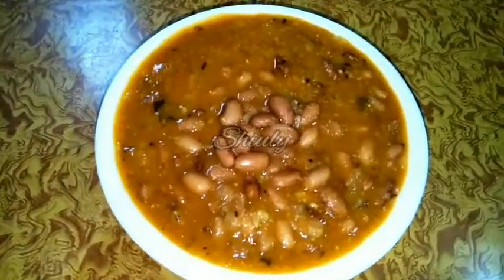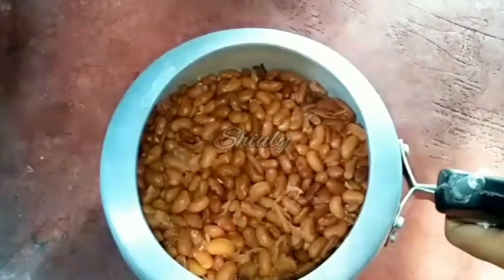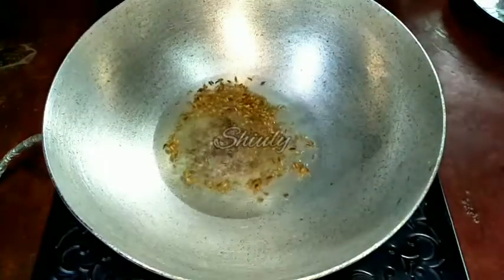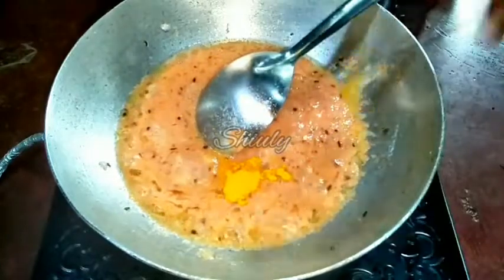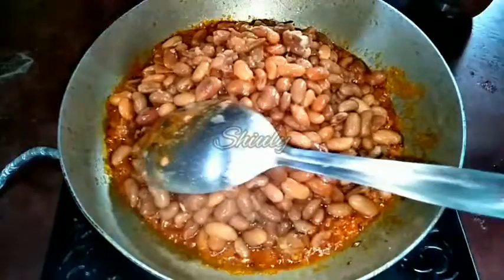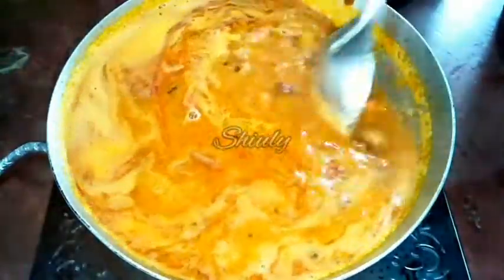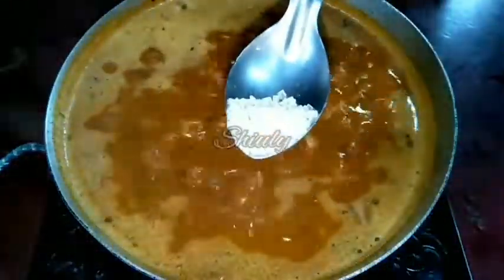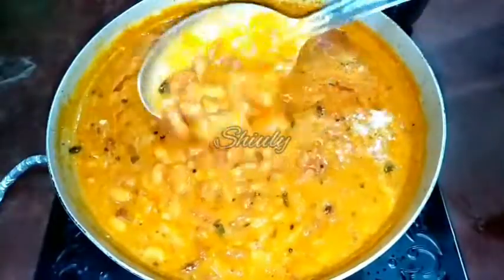Easy Recipe of Delicious Kidney Beans Curry Indian Style | Rajma Curry in English | Shiuly Gaikwad